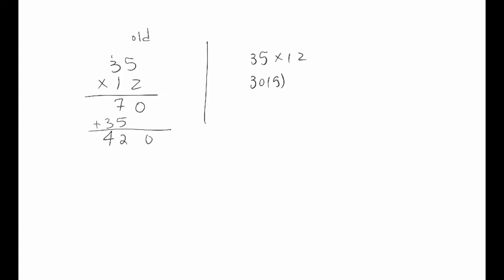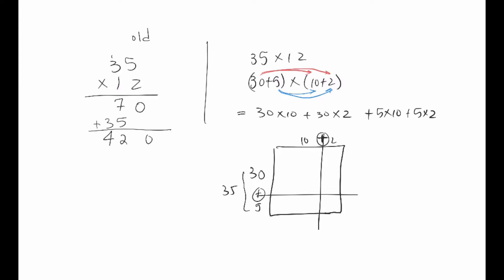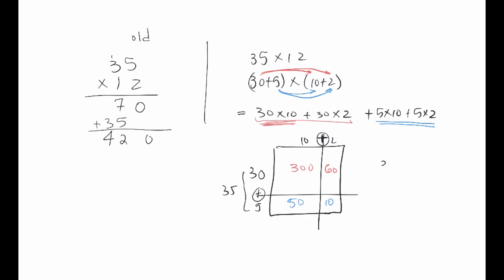How to Explain COMMON CORE AREA MODEL MULTIPLICATION | Box Method | Long Multiplication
For parents who are frustrated with common core multiplication, we relate the traditional long multiplication method to the new common core box method (Area Model) and talk about how to explain it to your kids.